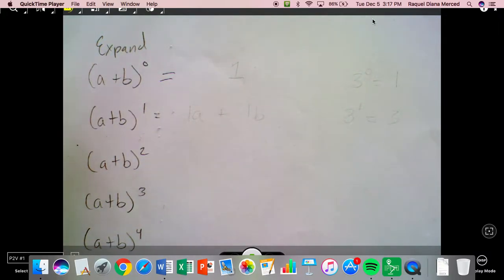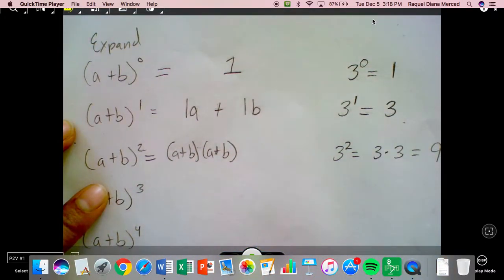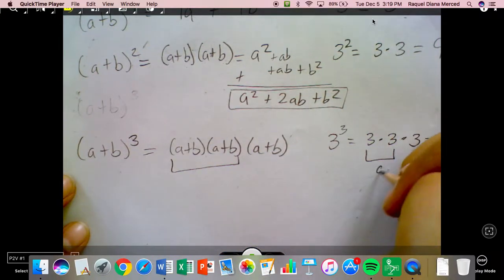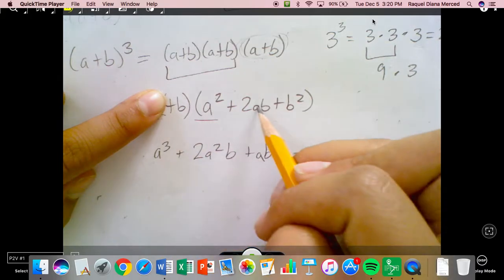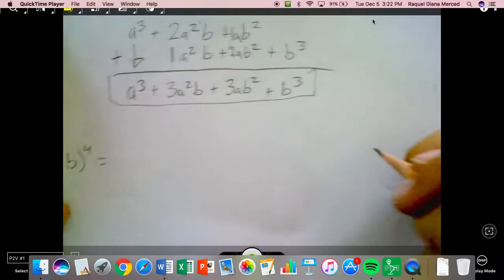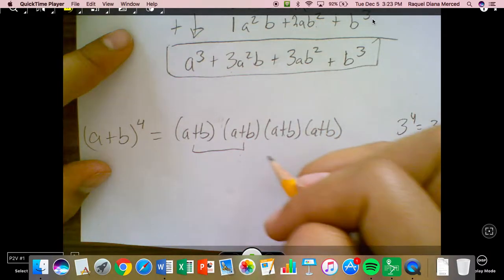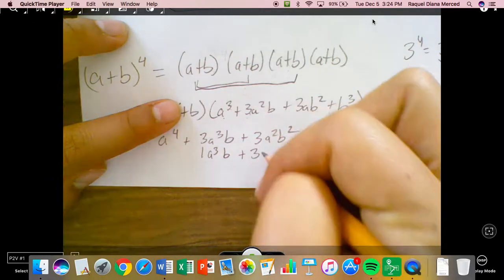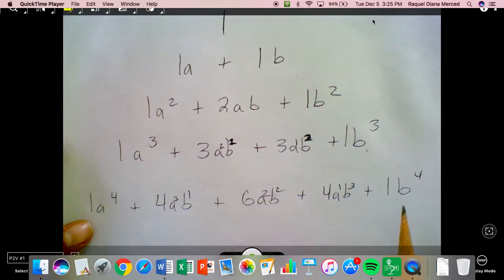Binomial Expansion Part 1